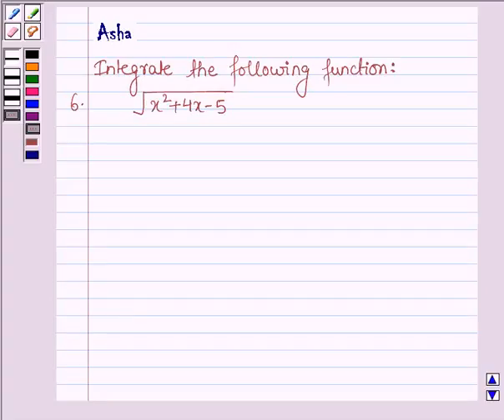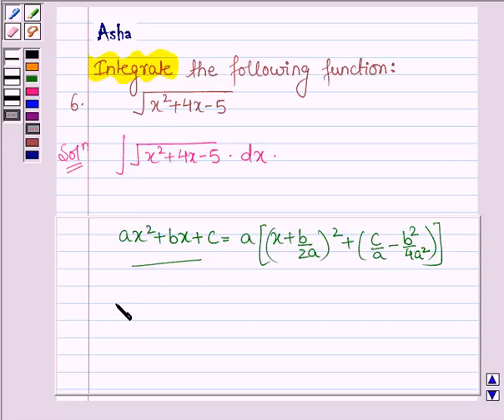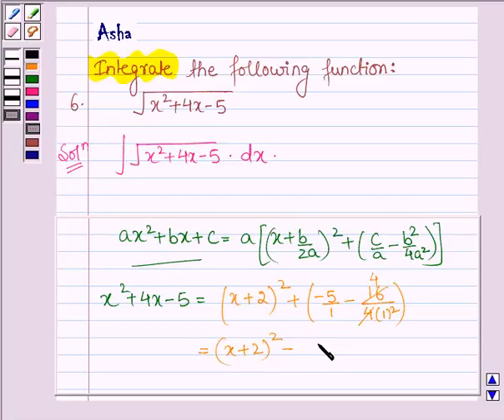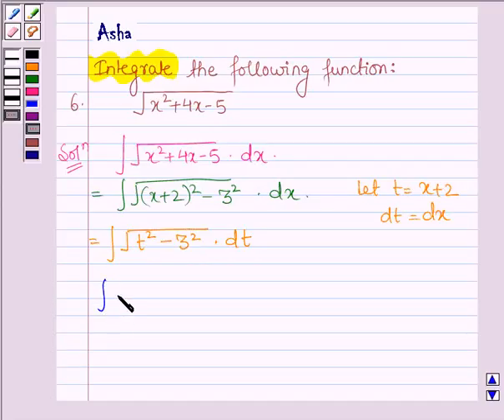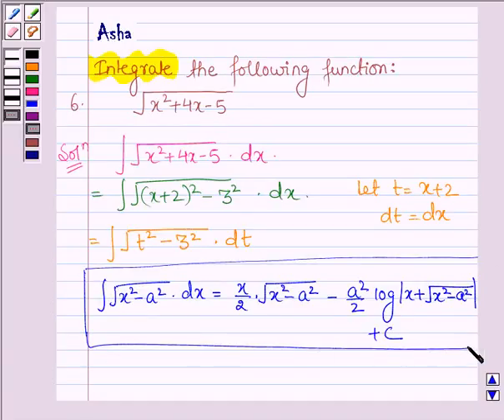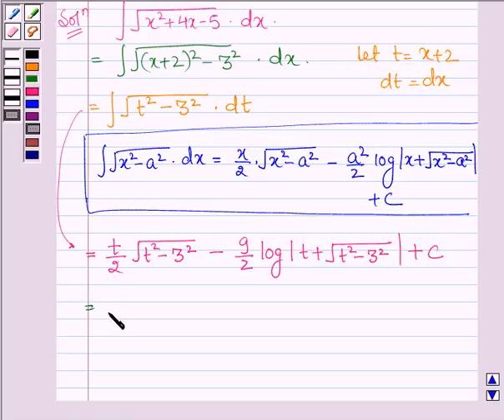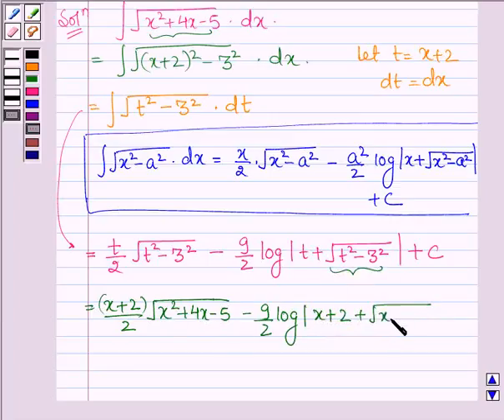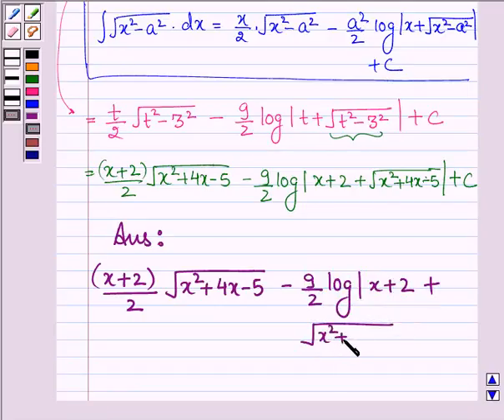Maths XII NCERT 2007 7 7 7 6